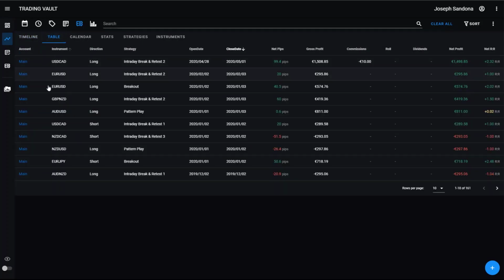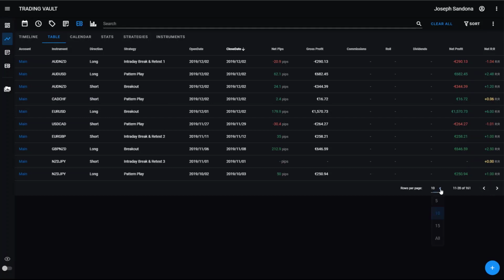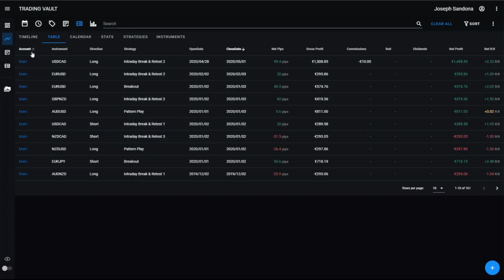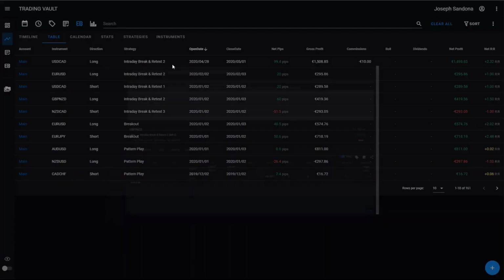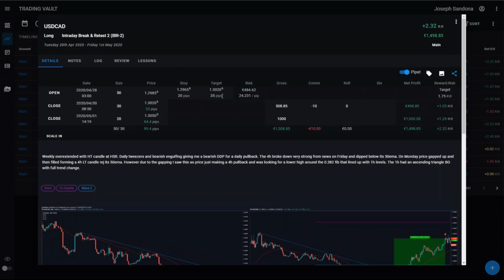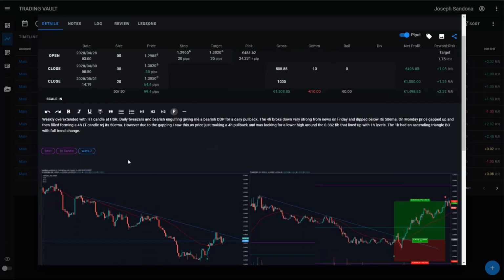Table View Walkthrough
This walkthrough will show you how to use the Table View to review your trades.

If you liked this video, please share it with other traders who may find it valuable.

📘 Trading Vault is an online trading journal that replaces the need for note-taking apps and excel files. It allows you to track, analyse and review all your trades in one place.